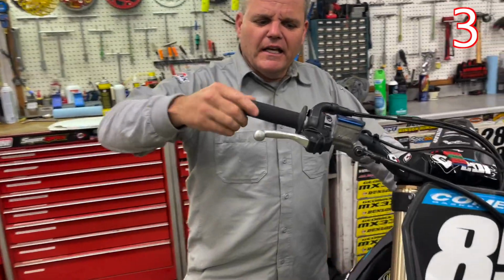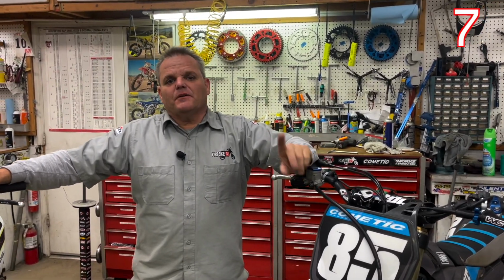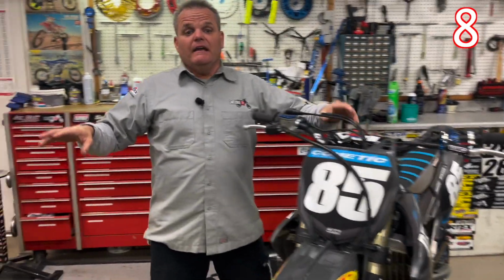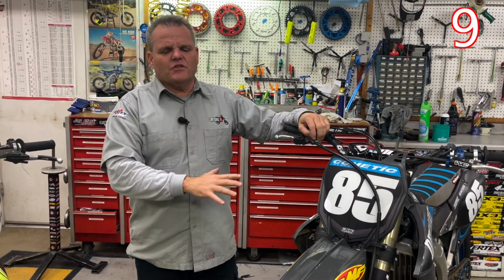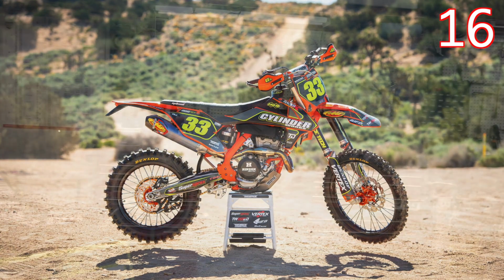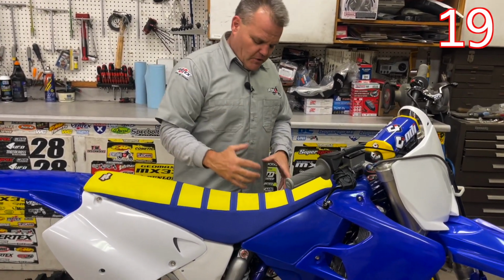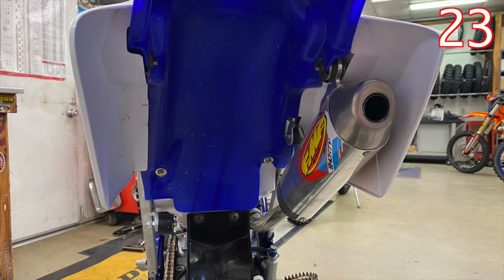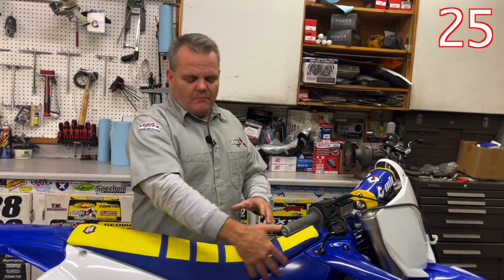25 Top MX Mods (Best bang for your buck) $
Best bang for your buck when modifying your Motocross bike.   We have the Top Mods to considering when racing or just wanting to have a good running machine.